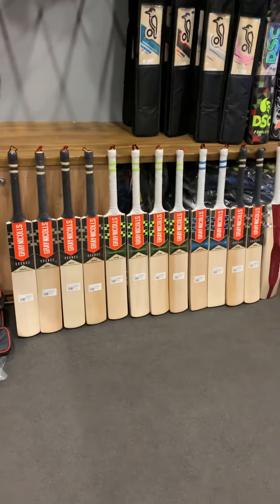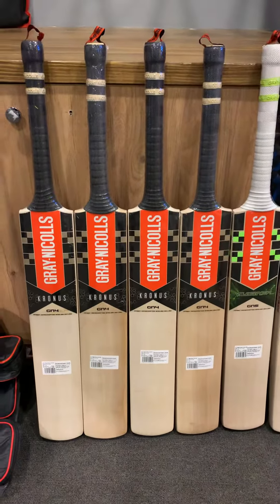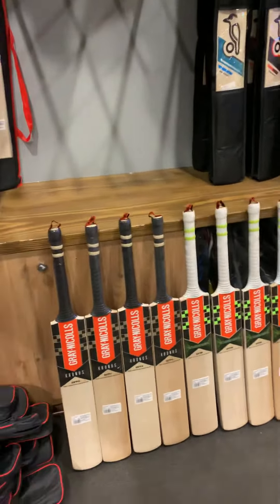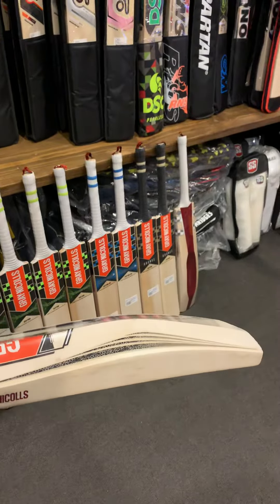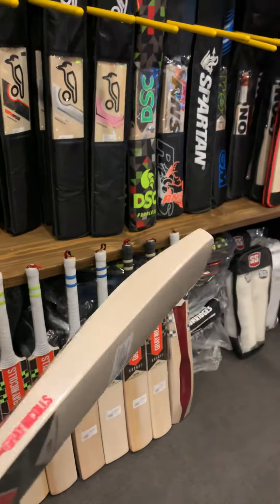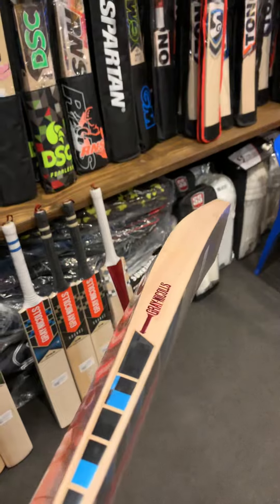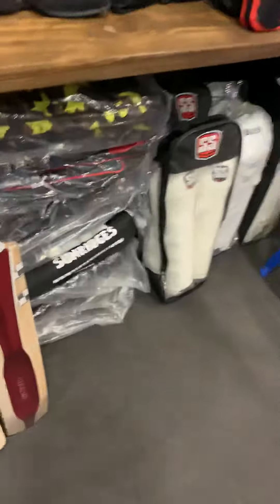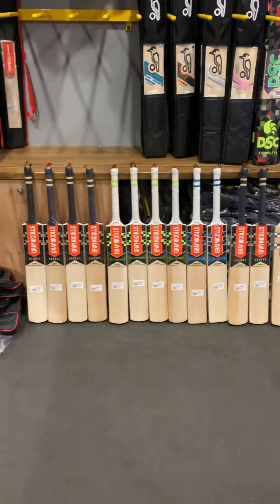Gray-Nicolls Bats in stock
Check out the best hand picked bats from Gray-Nicolls so budget friendly and all 40mm edges full
Profiles very well balanced. Guys all the prices are available online pls